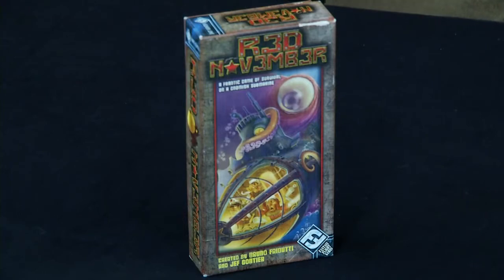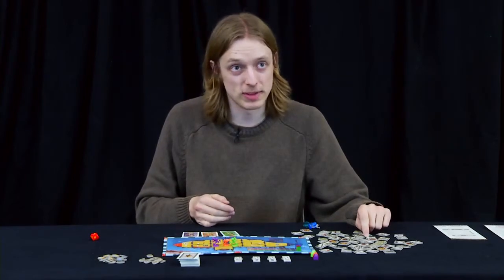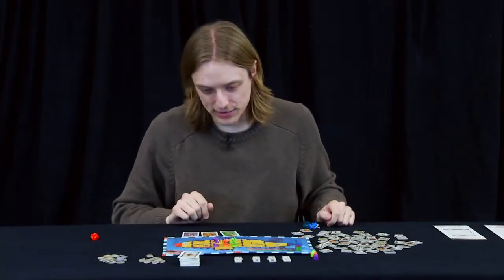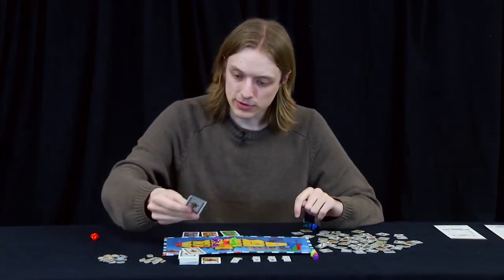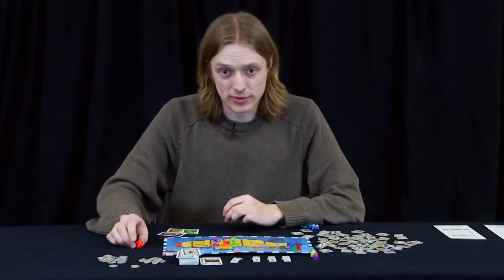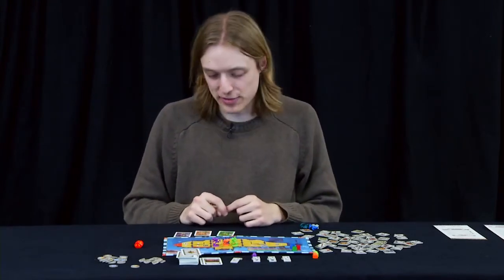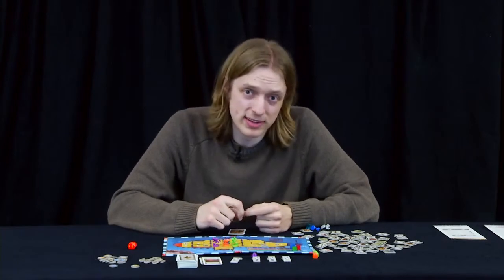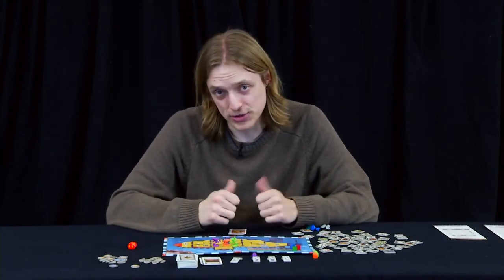Tabletop Reviews by DarlingDork's Zeb Larson: RED NOVEMBER